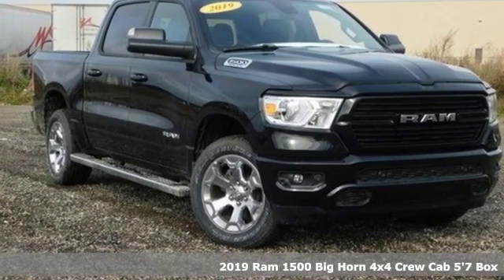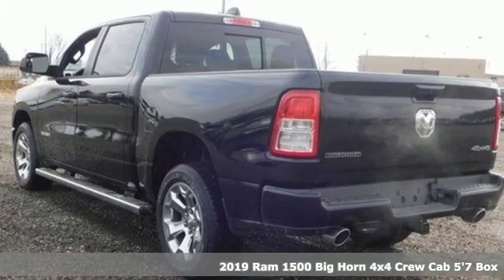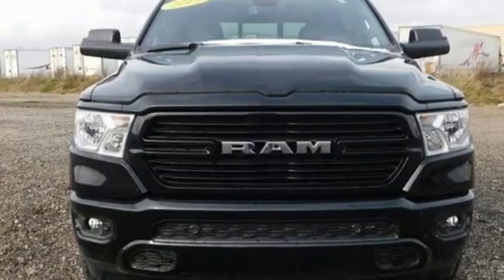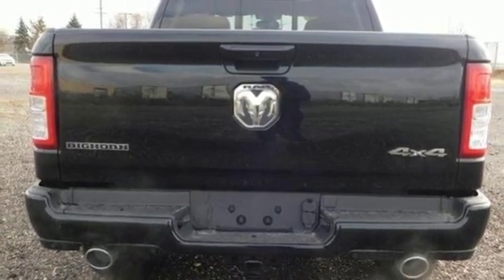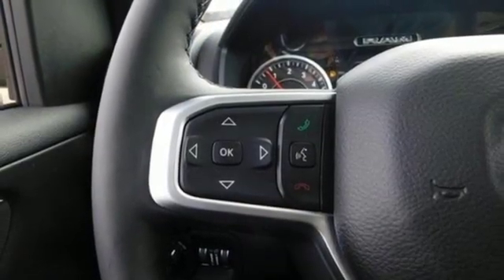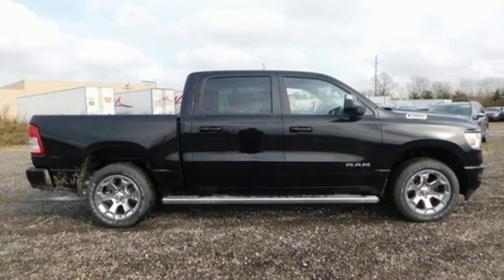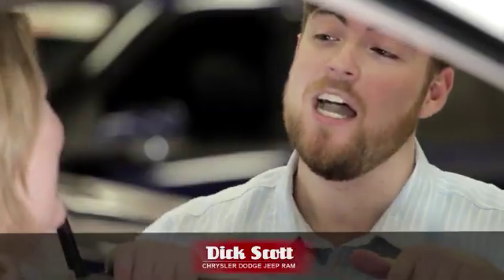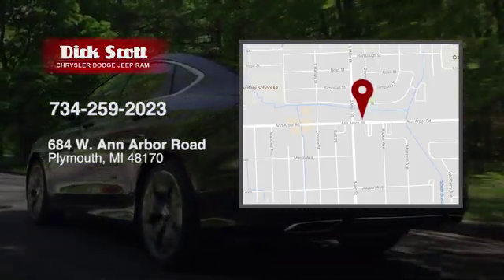New 2019 RAM 1500 Plymouth, MI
Year: 2019
Make: RAM
Model: 1500
Trim: Big Horn/Lone Star
Engine: 8 Cyl
Transmission: 8-Speed Automatic
Color: Diamond Black
Interior: Black
Stock #: R197178
VIN: 1C6SRFFT8KN602855

Address:
684 W. Ann Arbor Road